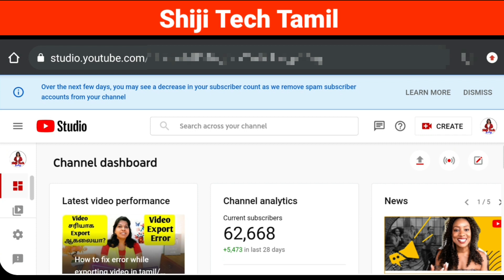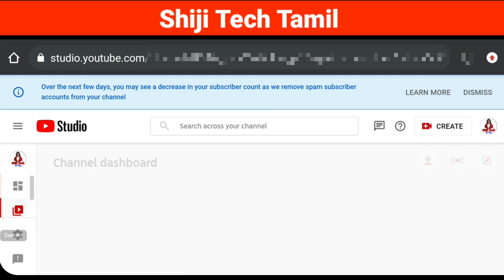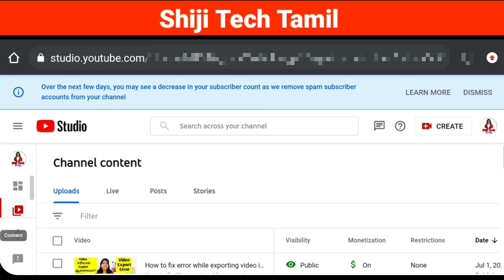How to check copyright claim on youtube tamil / Copyright claim videos tamil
How to find copyright claim in youtube